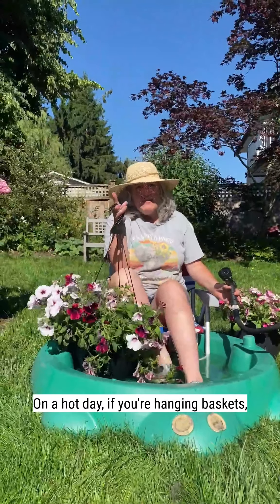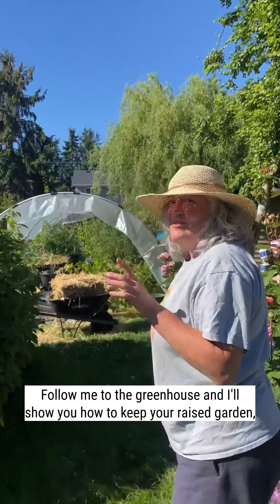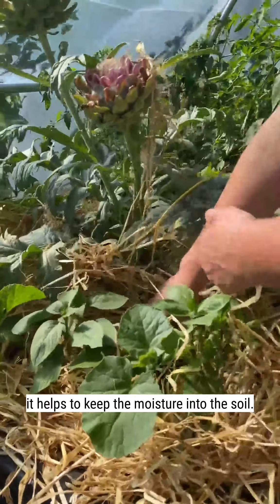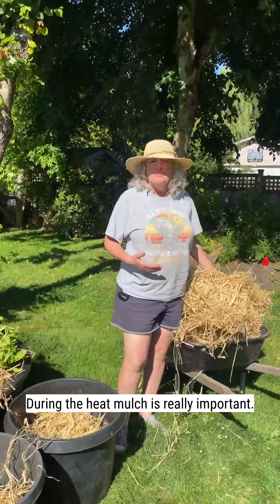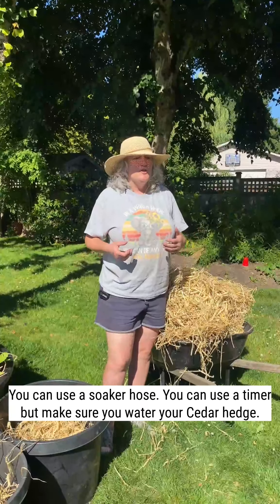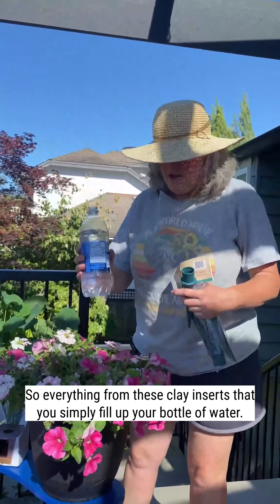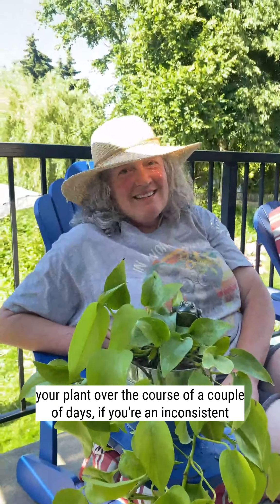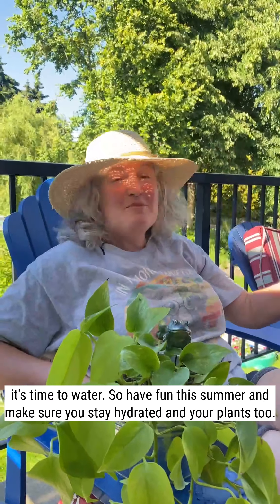Summer Watering Hacks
On a hot day, if you're hanging baskets, have dried out, and when you go to water them, the water just flows right through. You can put them in a bit of a pool, or a Rubbermaid bin, or a saucer and fill it up with water and also give them a really good soaking.

If you're going away on vacation, you can group all of your plants into a pool or Rubbermaid bin, making it really easy for your waterer. Give them a good soaking. Pull them into the shade and that will keep them healthy and happy until you get back.

On a hot day to keep moisture into your raised beds or even into your regular vegetable garden, I add a thick layer of straw, it helps to keep the moisture into the soil. It's light enough that it doesn't smother anything.

During the heat mulch is really important. If you have cedar hedging or a garden, you can use a lovely, composted. Hemlock fir mulch that will hold the moisture in, as well as keep the weeds down. If you have cedar hedging (or any hedging really), it's very, very important to water them on during these heat spells. Even if you have an older existing cedar hedge, you can use a soaker hose. You can use a timer but make sure you water your cedar hedge.
They are heavy drinkers.

If you are a patio gardener or you have a smaller number of plants, there are a lot of cool gadgets that can help you keep your plants hydrated. So everything from clay inserts that you simply fill up your bottle of water.
And you tip it upside down and they sort of stay and slowly the water will dissipate. On the plastic ones, you need to make sure you thread this on to your water bottle and you can see that there are some holes and it will slowly water your plant over the course of a couple of days.

If you're an inconsistent waterer like me you can get these little Plant Pals that will tell you when the soil is dry. It is a cute little frog and will ribbit to let you know when you need to water your plantrand you just poke them in close to the plant roots and when he's making a noise, it's time to water.

So have fun this summer and make sure you stay hydrated and your plants too.